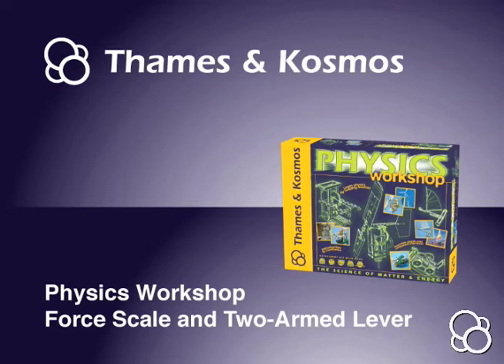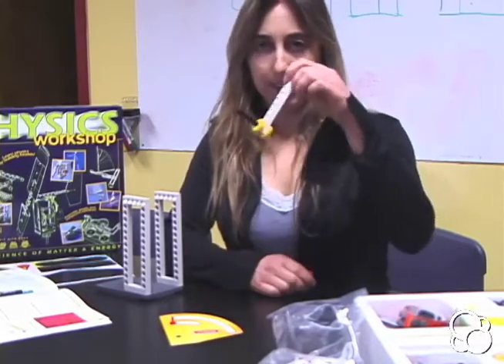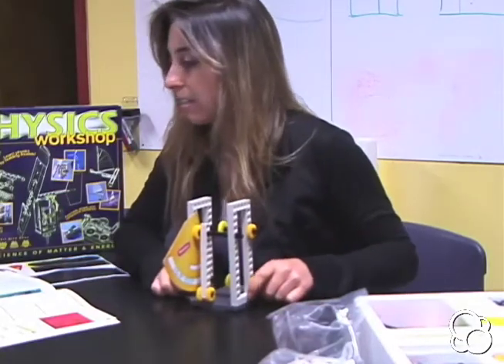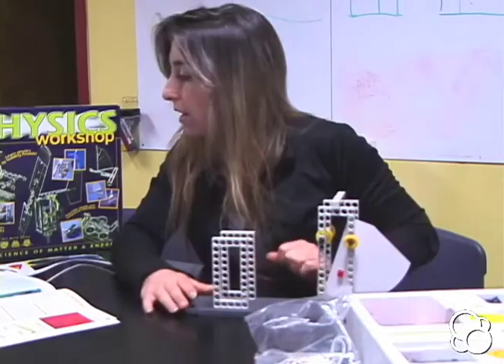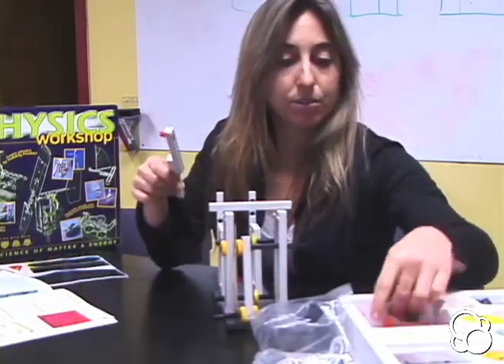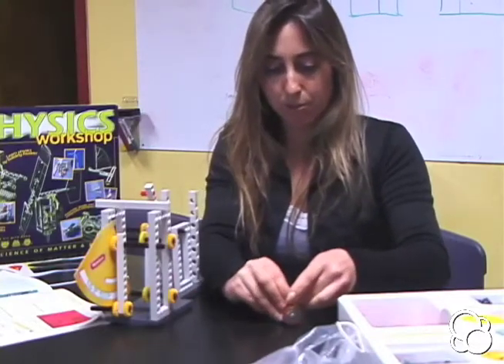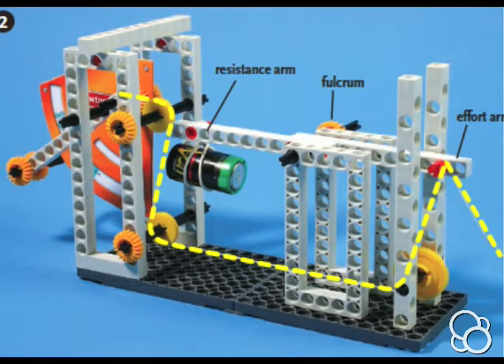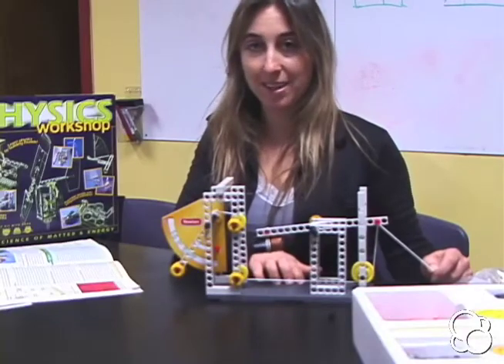Physics Workshop: Force Scale and Two-Armed Lever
Learn how to build the Force Scale and Two-Armed Lever - or Type One Lever - Workshop X in Physics Workshop!  (Note that in some of our manuals, this is mistakenly called the Force Scale and Type Two Lever.)